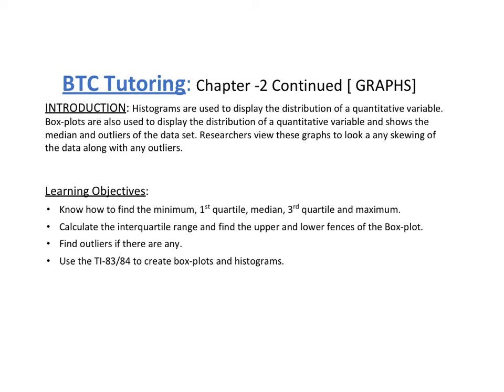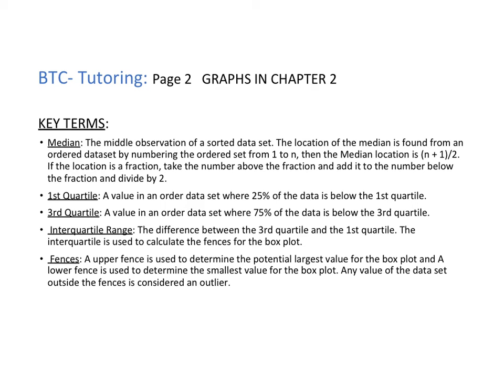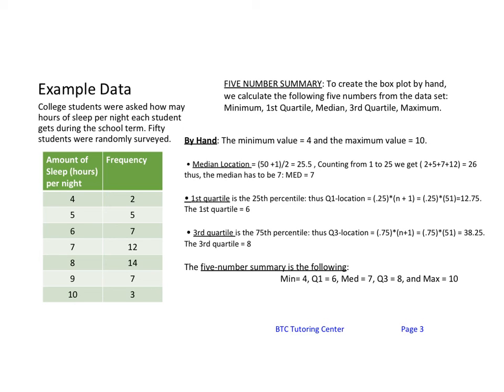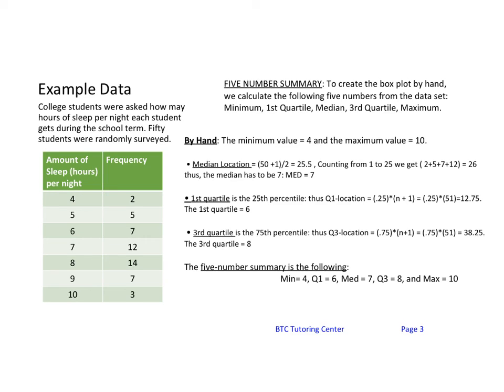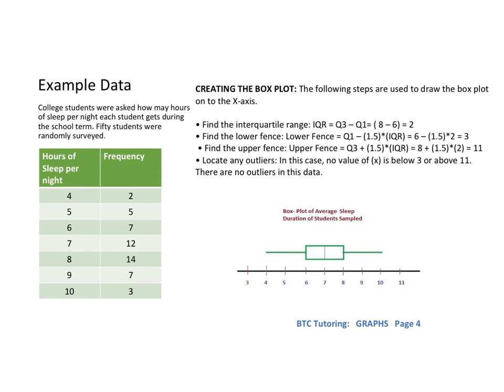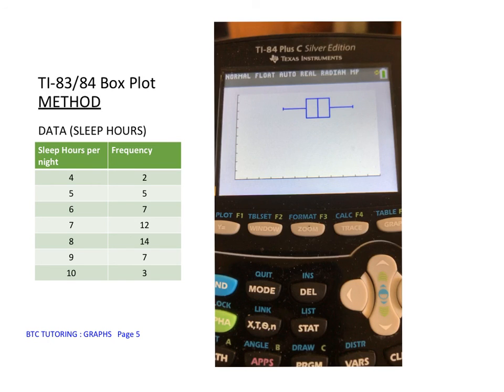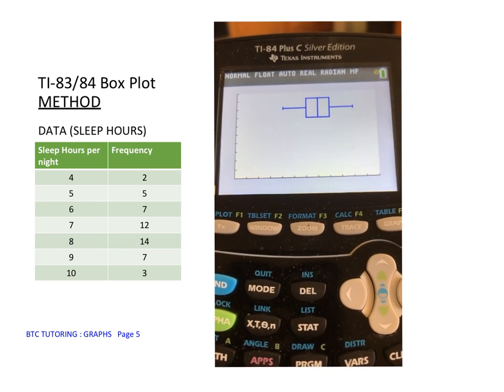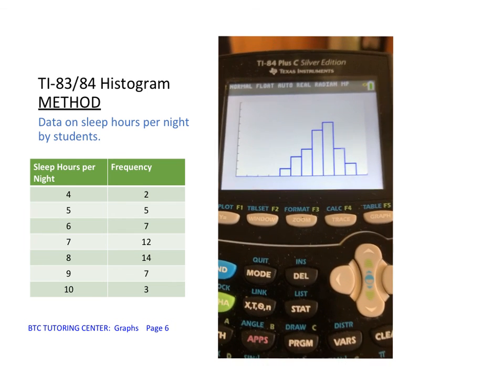Chap-2 Graphs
BTC Tutoring: Graphs Histogram and Box Plots